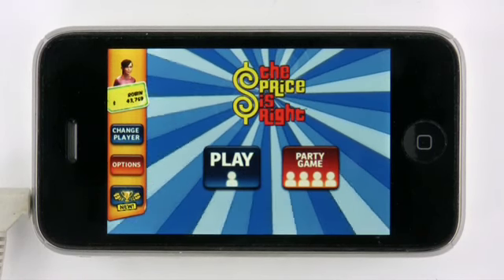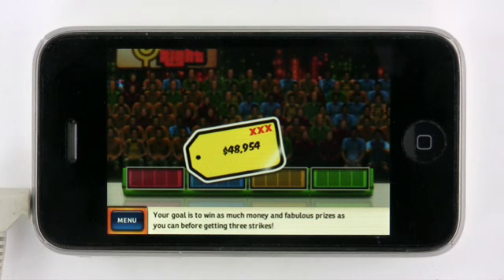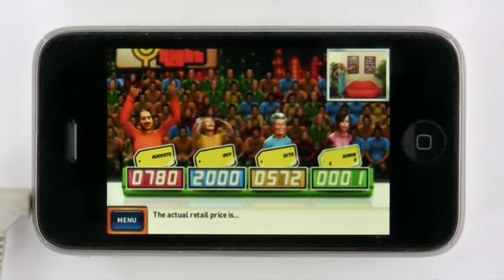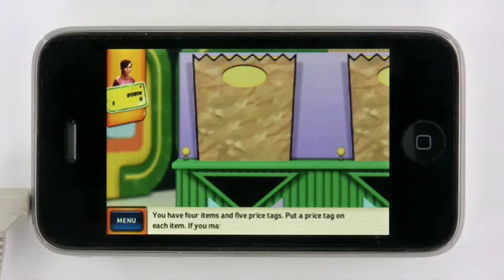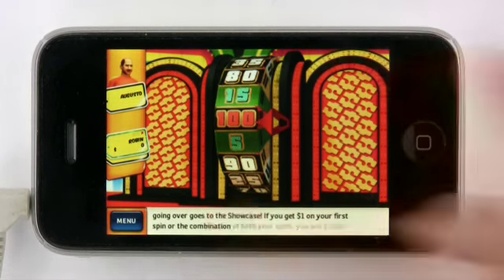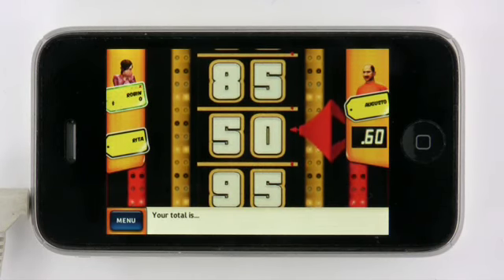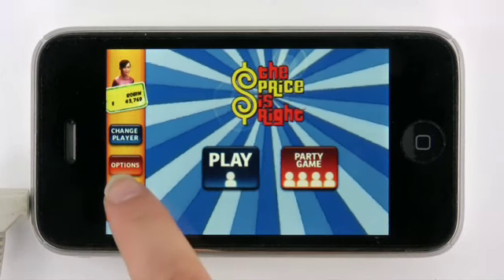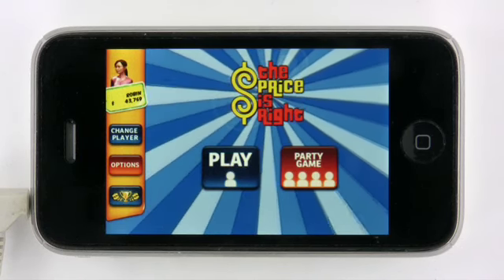First Look - The Price is Right (iPhone Application)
- Our first look at The Price is Right by Ludia. The Price is Right game brings all the excitement of the TV show to your iPhone and iPod Touch.